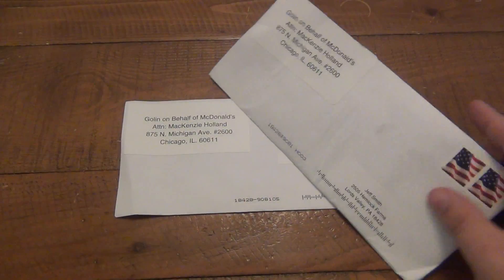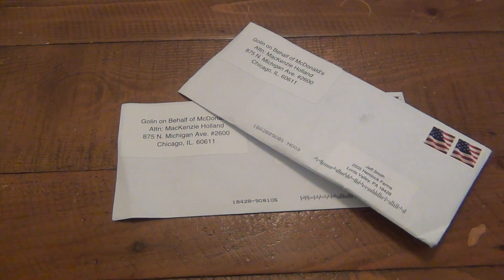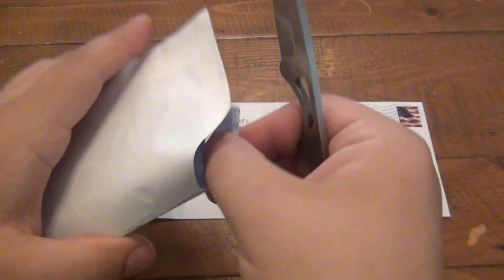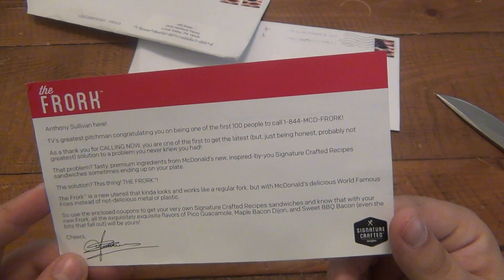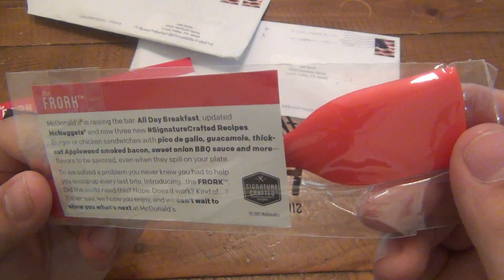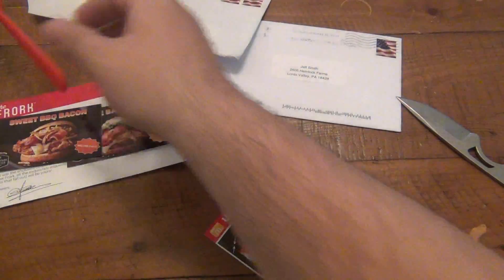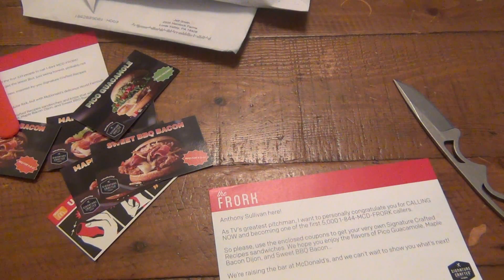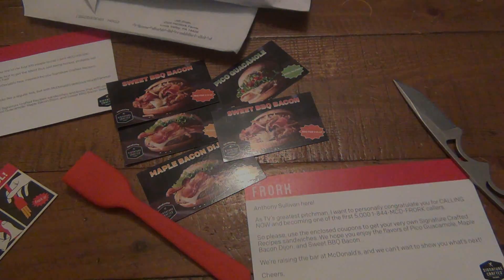McDonalds Sent Me A "FRORK" I Won A Contest & Can't Use The Prizes :(